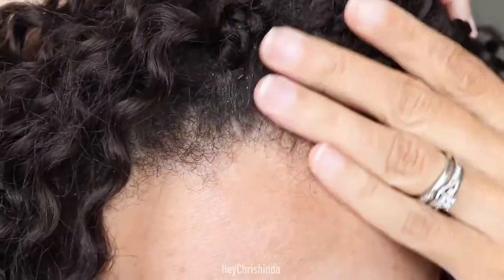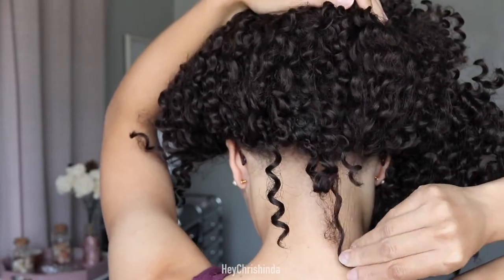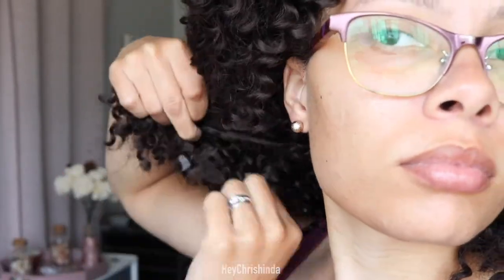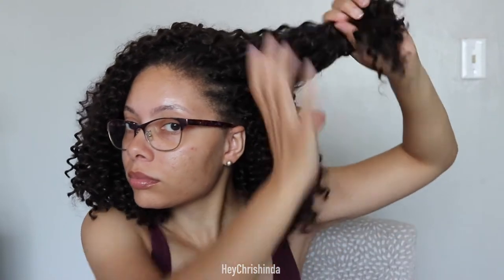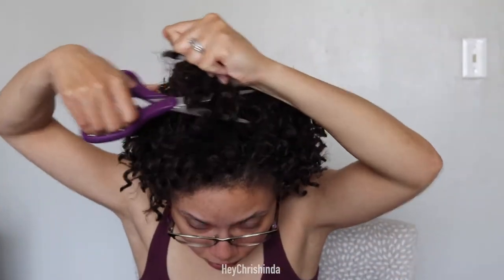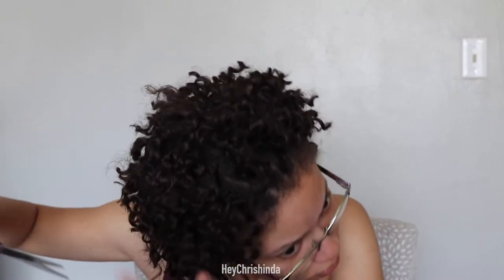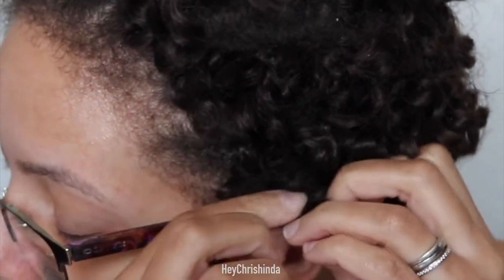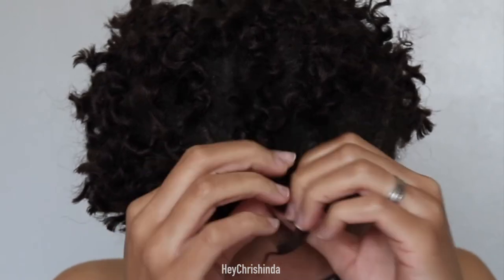How to Remove Crochet Braids Safely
I'm showing you how to safely remove your crochet braids / crochet hair.

My blog post - Here you'll find the step by step and a picture of how much hair I shed in 30 days. My hair was braids for 30, but I had the crochet hair installed for 26.

First I went in and cut the bulk of the length of my crochet hair. Then, I went back in to cut the crochet hair even shorter...as close as I could to the knots. If you go in smaller sections than I did, you'll be able to cut as close as you can to the crochet knots in one go.

By cutting the crochet hair reallllllly short, it makes the removal process go by so much faster than trying to detangle the crochet hair as you go. If you don't cut your crochet bulk hair, you're really wasting time because it's a really quick process once you cut it. The bulk hair can't be reused, so why not just cut it?

Hair: Lulutress Island Twist - 18 inch (that I cut) - color 4 - 8 packs
In this video I give a MINI review. I don't do reviews on my channel, but during the take downs I'll let you know how well the crochet hair lasts and if I like it or not.

🎵Ikson @tellyourstorymusicbyikson Thank you!

           *Current mailing address as of May 2020*

@HeyChrishinda | YouTube, Instagram, Facebook, Twitter, Pinterest, Blog